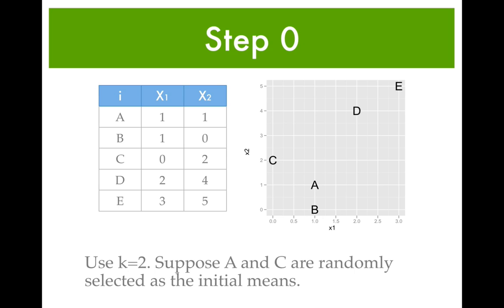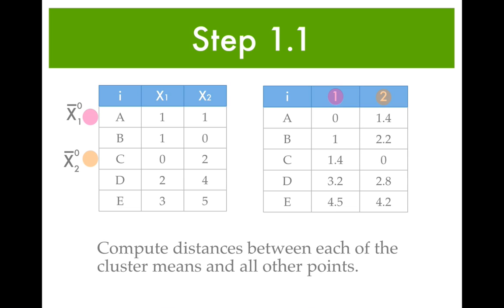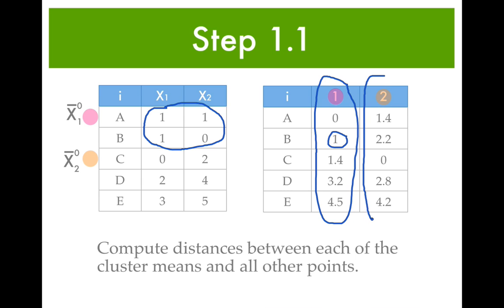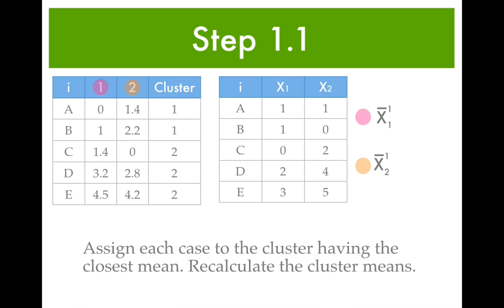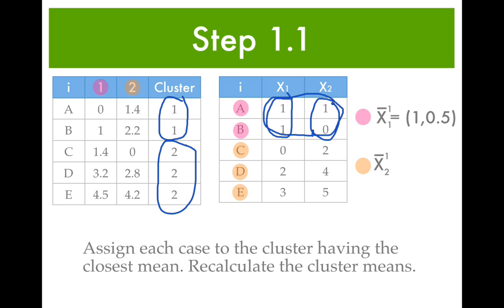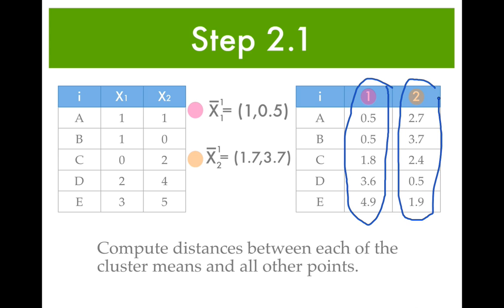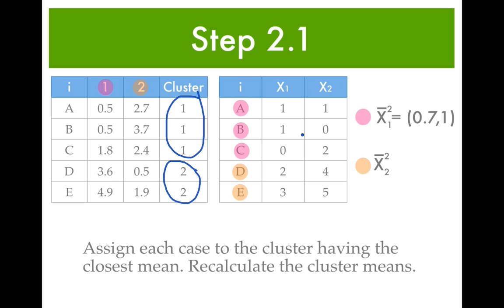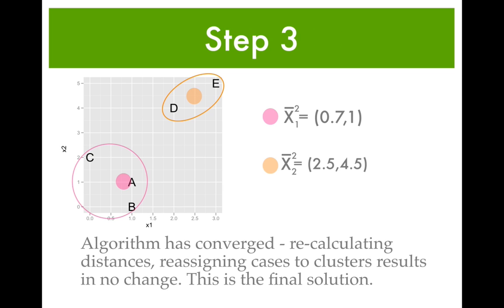k means clustering example HD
To calculate means from cluster centers:

For example, if a cluster contains three data points such as {32,65}, {16,87} and {17,60}, the mean of this cluster is (32+16+17)/3 and (65+87+60)/3.